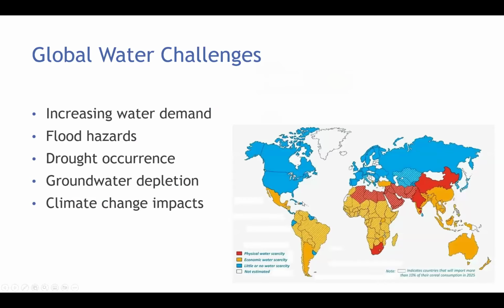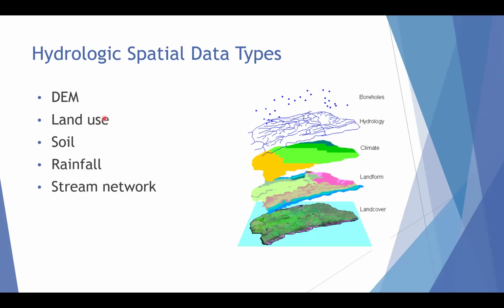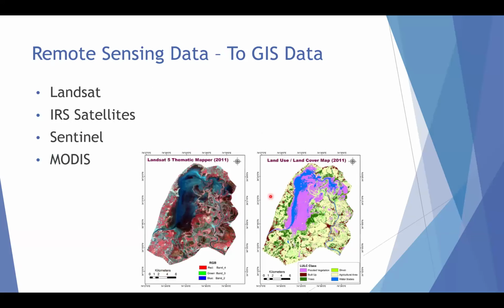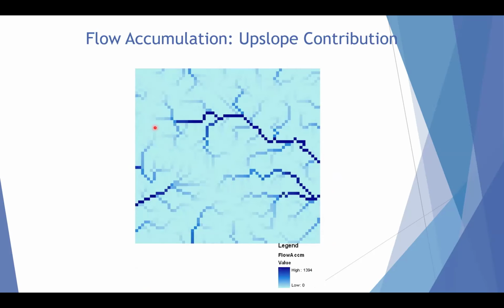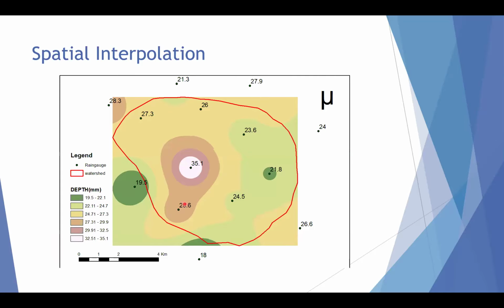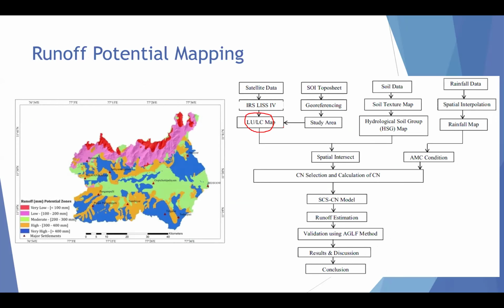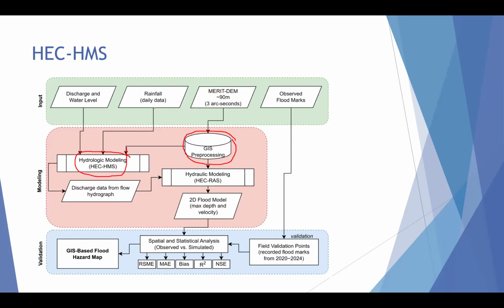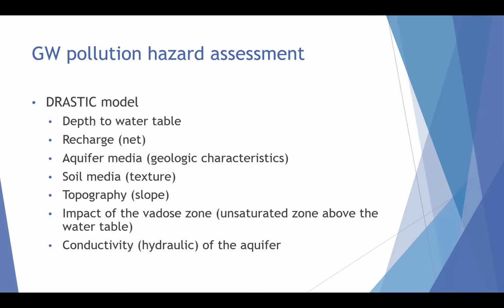DAY 2, Session 4 “GIS Application in Hydrology and water resource Engineering”